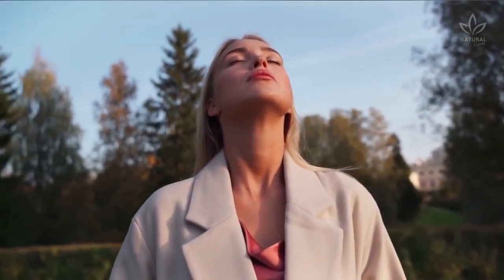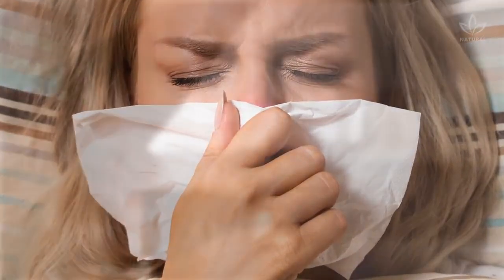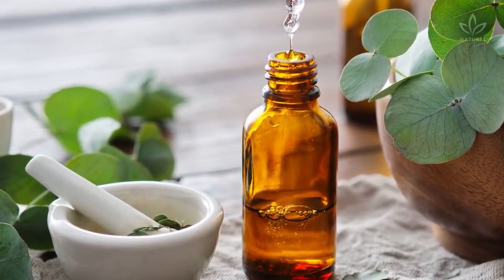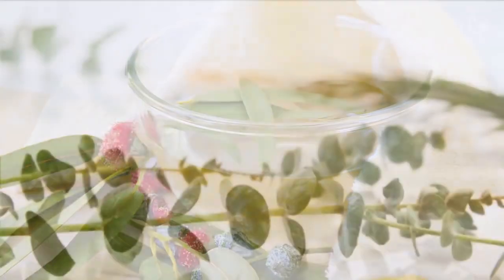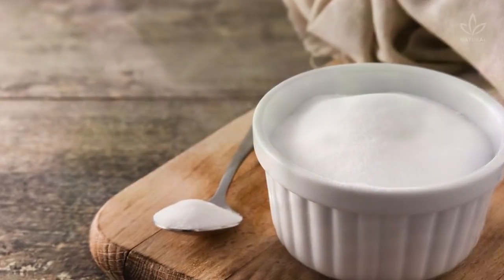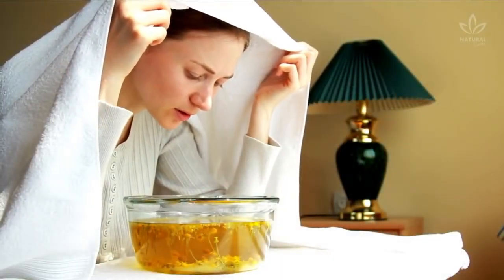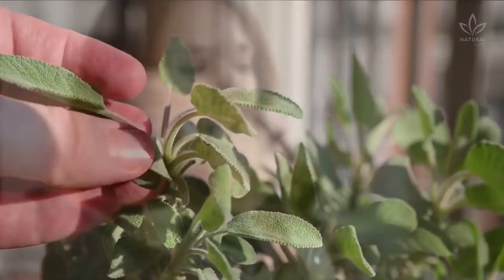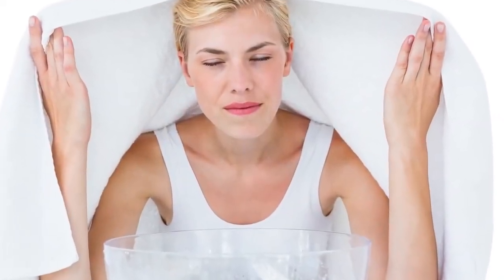Inhale This Recipe To Open The Airways And Stop Coughing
Most times, breathing is an involuntary and unconscious process.

When your nose is stuffy, however, the difficulty to make air pass through the nose makes it uncomfortable to breathe, doesn't it?

You probably experienced this at some point in your life, haven't you?

Inhaling herbal steam is a natural solution, different from those nasal sprays sold at drugstores that can cause long-term dependence.

Inhaling herbal steam is an efficient, healthy, and therapeutic solution to decongest your airways and have a peaceful sleep.

These inhalations can be done with herbs with suppressant properties or others that alleviate coughing and airway irritations.

An example of an herb that can be used for inhalations is eucalyptus.

When combined with other herbs, eucalyptus offers many medicinal properties that make for an excellent inhalation.

You can also contribute to the channel through the Thanks button.

It is also excellent to alleviate coughing crises and decongest the chest.

To make a eucalyptus steam inhalation, you will need:

1 cup eucalyptus leaves – great to relieve coughs and decongest the chest;

4 tablespoons peppermint – it has great suppressant potential, decongest the airways, and relaxes the body;
4 tablespoons of thyme – an antiseptic, antiviral, and suppressant, it has many other uses besides giving flavor to your dishes;
3 tablespoons salt;

Mix all ingredients and macerate the herbs to release their oils.

Transfer the macerated mixture to a basin.

Boil 4 cups of water and pour it over the herbs.

Put the basin on a table or countertop.

Cover your head with a towel and position it 10 to 15 inches over the basin.

Take deep, slow breaths over the steam for approximately ten minutes.

For the next few minutes after this inhalation, you should avoid breathing cold air.

Don't even open your fridge, as the temperature shock can hinder your breathing.

If your symptoms persist, talk to a doctor.

Now, let's see how to make a sage and basil inhalation:

4 sage branches, approximately 5 inches each – sage is a potent expectorant and cleans even hidden phlegm.

It is great in cases of bronchitis, rhinitis, and other respiratory tract inflammations.

5 basil branches, approximately 8 inches each – it is a highly recommended suppressant if you have too much phlegm in your chest.

100 ounces boiling water;

Follow the same steps from the first inhalation, okay?

Now that you know these 2 incredible recipes to naturally improve your breath, go and enjoy the effects of herbal steam inhalation!

Try it and share your opinion with us.